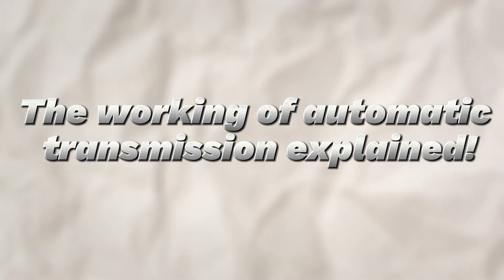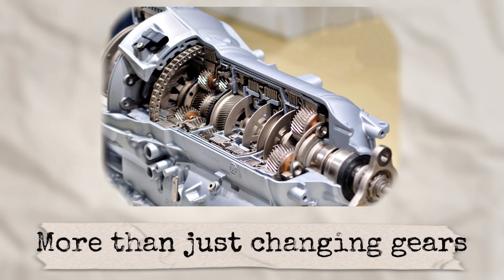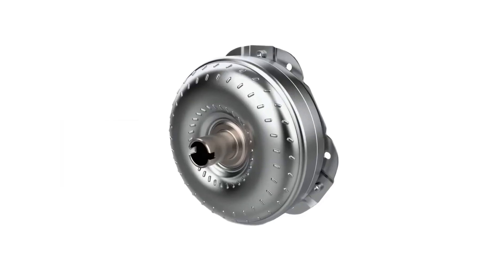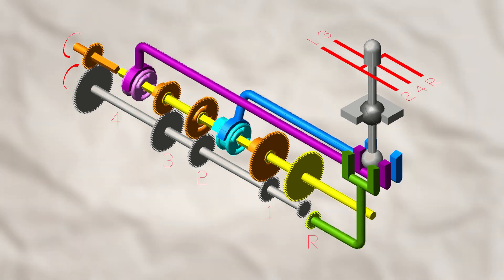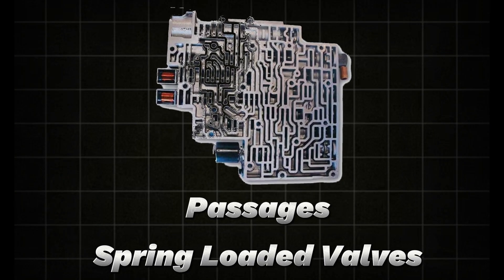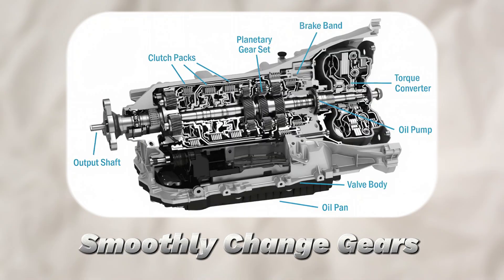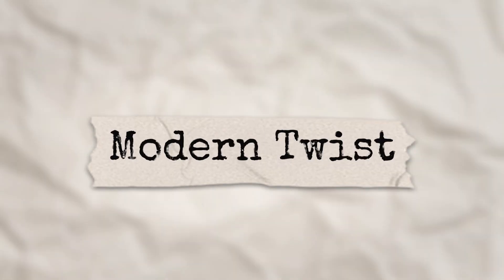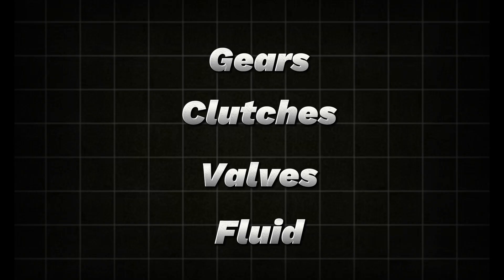Automatic Transmission in Cars: Functions & Working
How does an automatic transmission work in a car? 🚗⚙️ Unlike manual transmissions, automatic gearboxes shift gears smoothly without the driver pressing a clutch pedal.

In this video, we’ll explain in simple terms:
✅ What an automatic transmission is
✅ How an automatic gearbox works
✅ The key components (torque converter, planetary gear sets, hydraulic system)
✅ Advantages of automatic transmission
✅ Common problems drivers face

This guide is perfect for automobile students, car enthusiasts, and everyday drivers who want to understand modern car technology.

⏱️ Timestamps/Chapters:

00:00 – Introduction: Auto vs Manual Transmission
01:00 – What is Automatic Transmission?
02:30 – Key Components of Automatic Transmission
04:30 – How Automatic Gear Shifting Works
06:30 – Advantages of Automatic Transmission
08:00 – Common Problems with Automatic Gearboxes
09:30 – Final Thoughts

📢 Call to Action:

👍 Like if you now understand automatic transmissions
💬 Comment: Do you prefer automatic or manual cars?